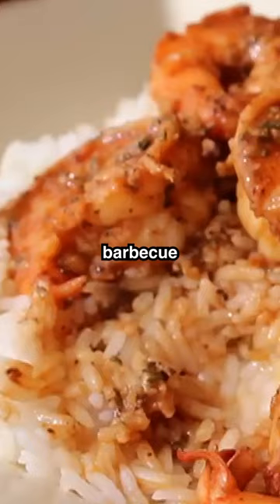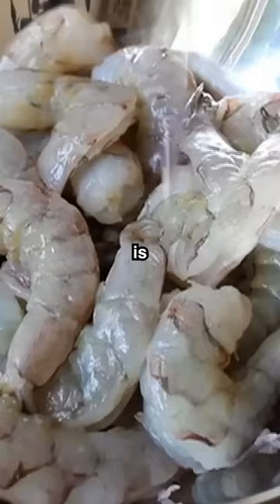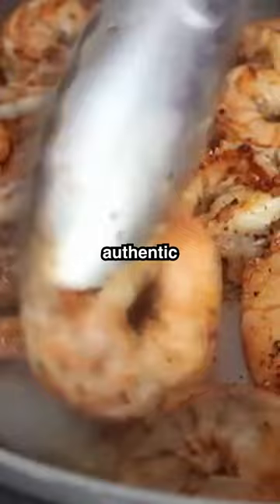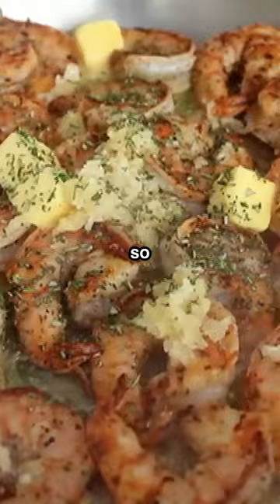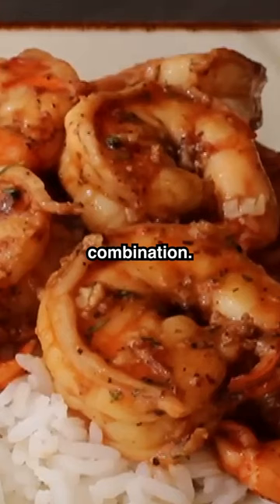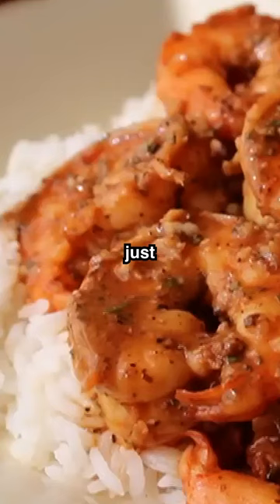How to Make Chef John's New Orleans Style Barbecue Shrimp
Indulge in the bold flavors of the Big Easy with Chef John's New Orleans Style Barbecue Shrimp. This video unveils the secrets to recreating this iconic dish, featuring succulent shrimp infused with zesty barbecue goodness. Join us on a culinary adventure and master the art of bringing the spirit of New Orleans to your kitchen!